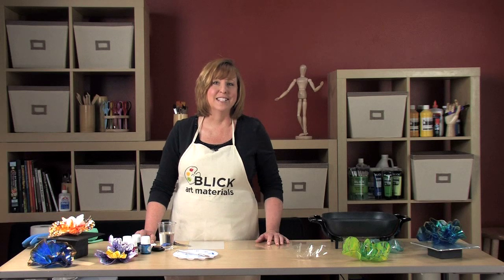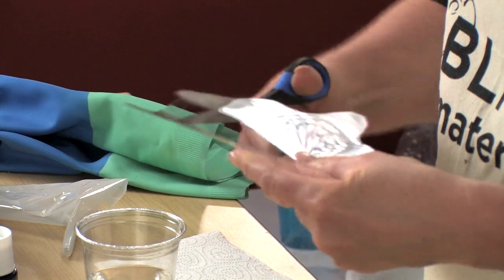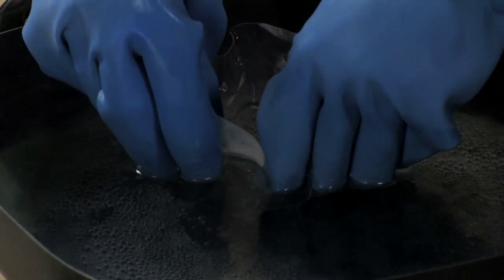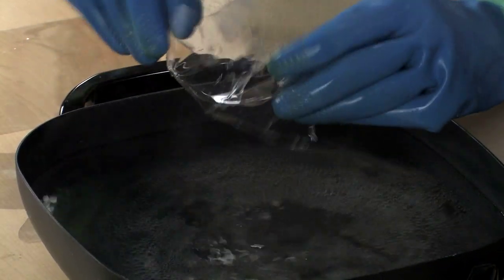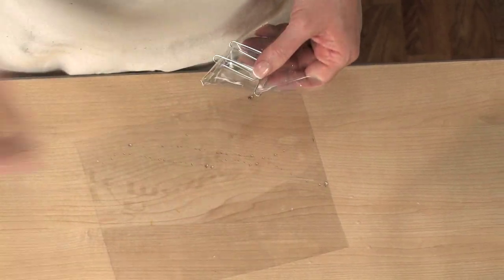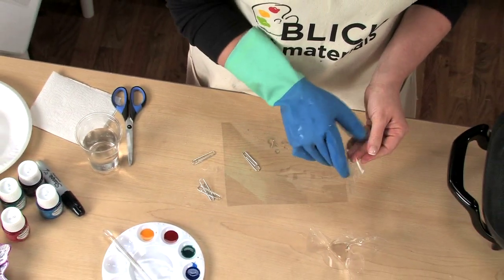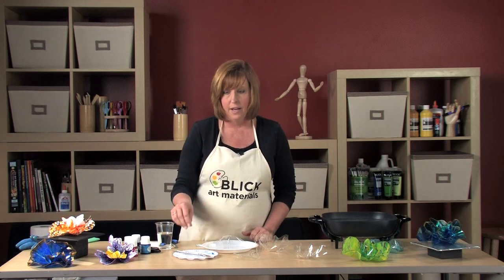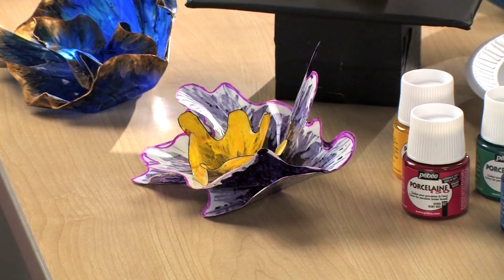Classroom Chihuly - Lesson Plan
Students of many ages can create beautiful Dale Chihuly-style sculptures safely and easily - and without the use of glass! These sculptures are colorful, transparent and lightweight. The results are so stunning, you'll want to start planning your own "glass installation".